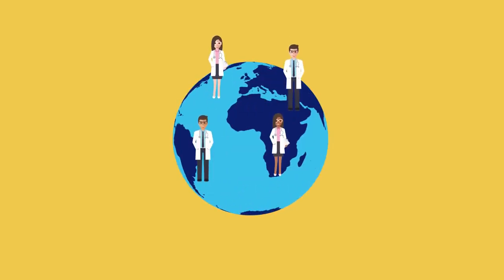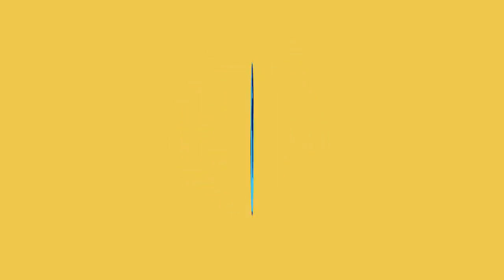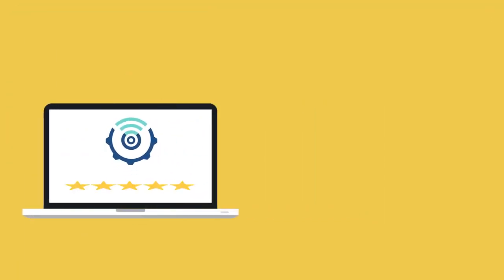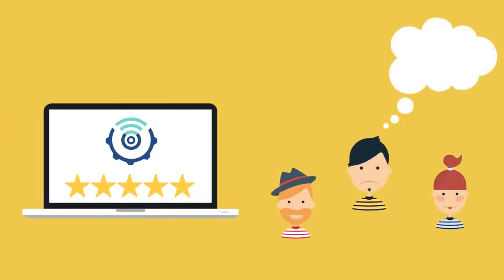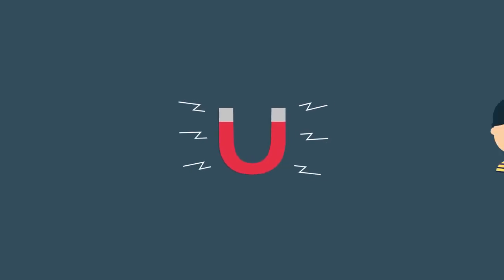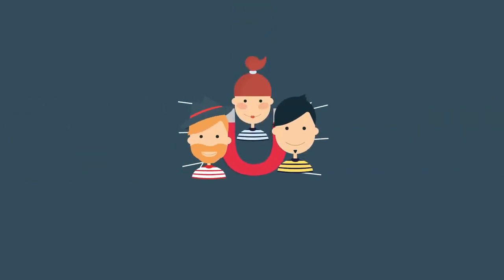TOOLS & REPUTATION FOR DR & HOSPITALS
HEALTH VLOGS

GIFT OF GOD

VIDEOS

TIKTOK

VIDEOS

TIKTOK

CLASSIFIED ADS

FOR FUN

FUNNY VIDEOS

FUNNY TIKTOK

AMASING VIDEOS

AMASING TIKTOK

HOW TO UPLOAD ON YOUTUBE

BEST NATURE

DISASTER SCENES

BEST MUSIC!

HOT MEN!

HOT TIKTOK

HOT WOMEN

TOOLS & REPUTATION FOR DR'S & HOSPITALS
Pls do watch this!

If ever we overly mistaken sending video with claiming copyright.